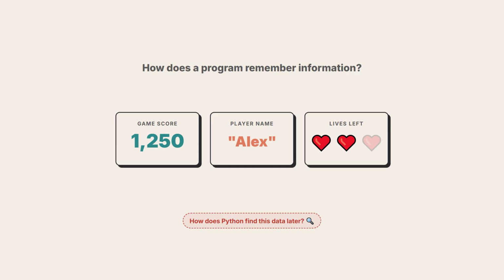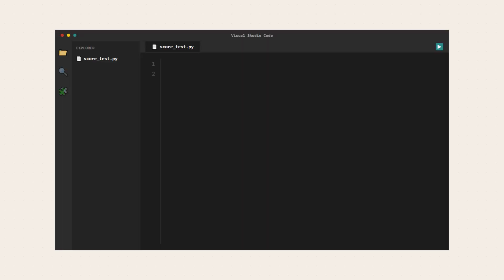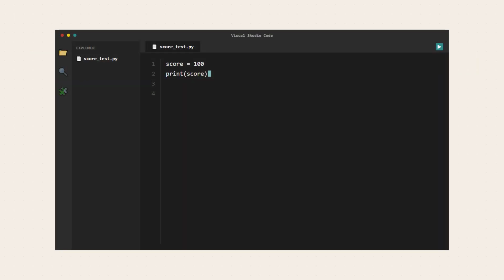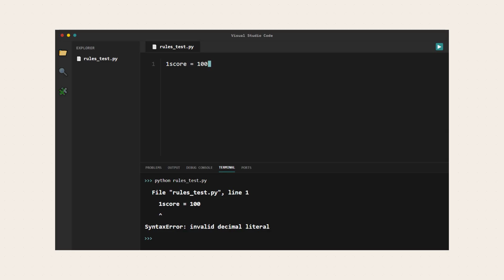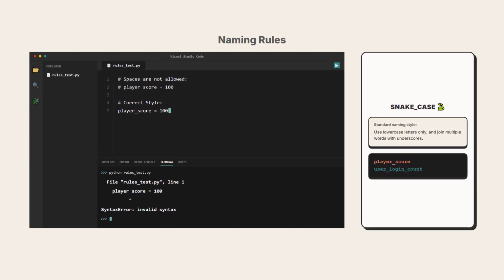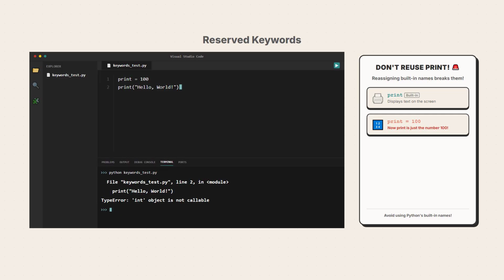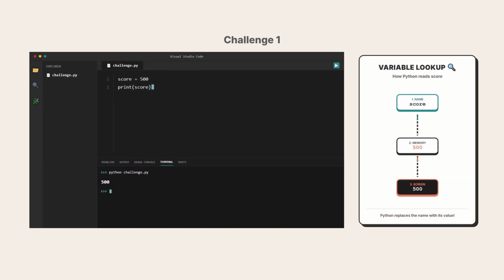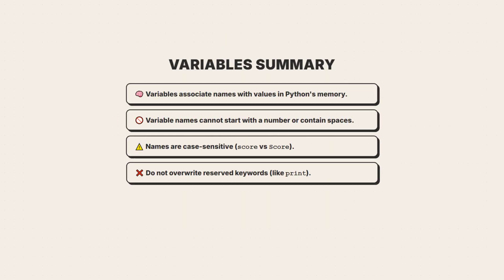How Python Remembers Information (Variables Explained Simply)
How does Python store and remember information? Meet variables! Think of variables as labeled boxes where you can store text, numbers, and more. In this lesson, we'll create our first variables, change their values on the fly, and see how Python reads code line-by-line.

💻 Try the code yourself:
message = "Coding is fun!"
print(message)

message = "And Python is easy!"
print(message)